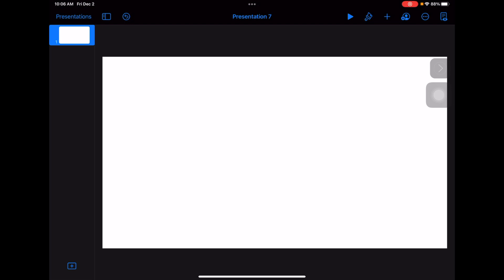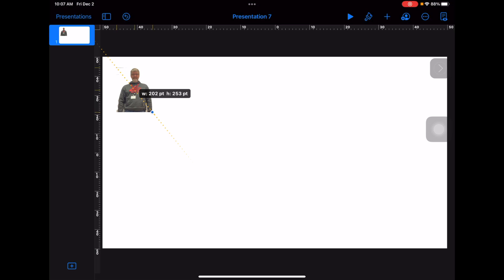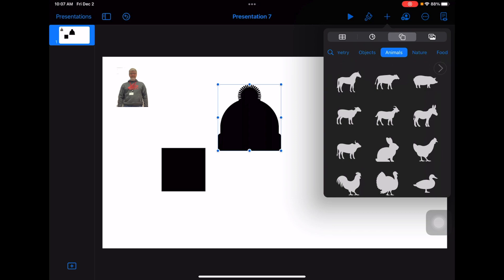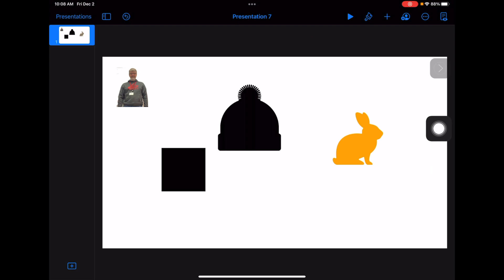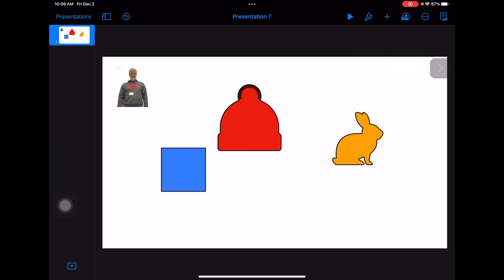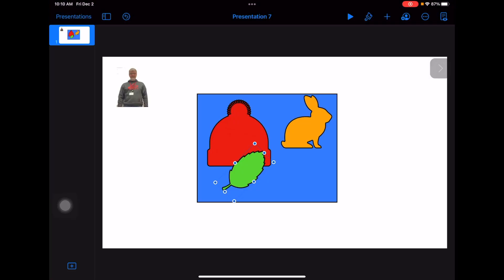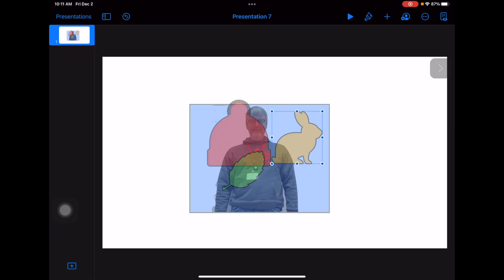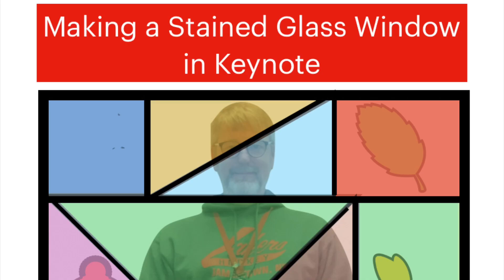Build a Stained Glass Window with Keynote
Build a stained glass window in Keynote.

0:00 - Intro
0:35 - Add Image and Instant Alpha
1:38 - Add Shapes
2:27 - Edit Shapes
4:43 - Changing Opacity